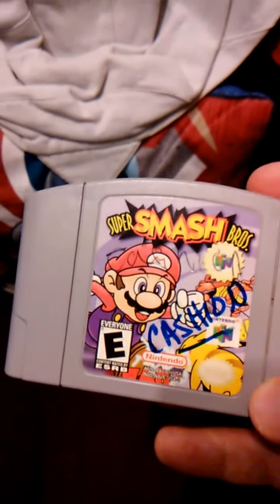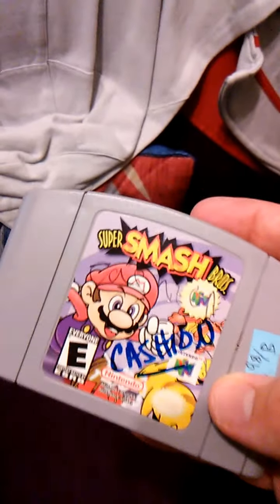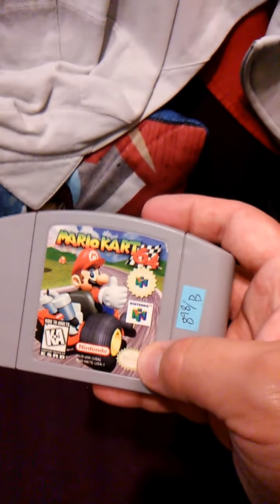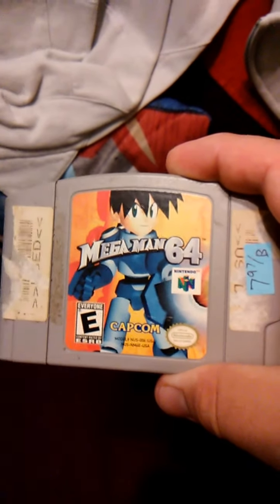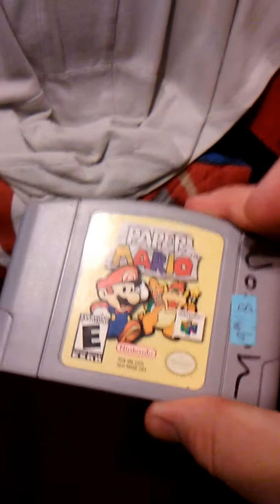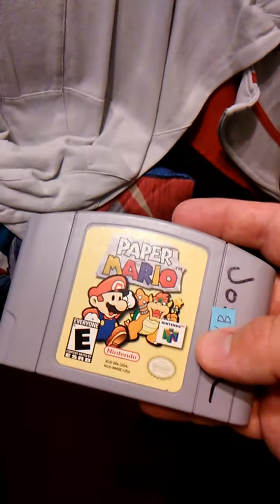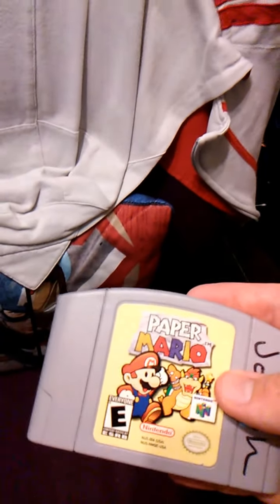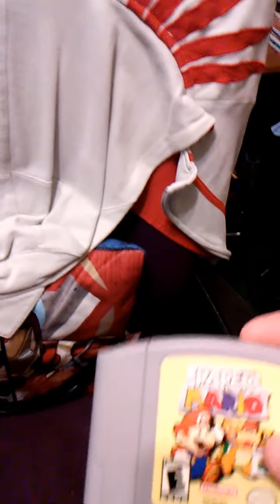Great Nintendo 64 Deals At Goodwill!